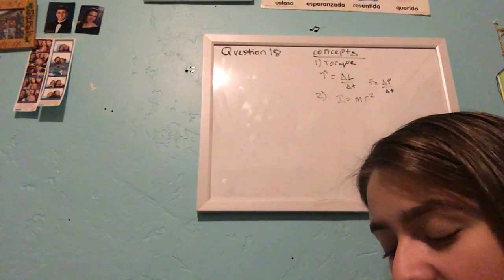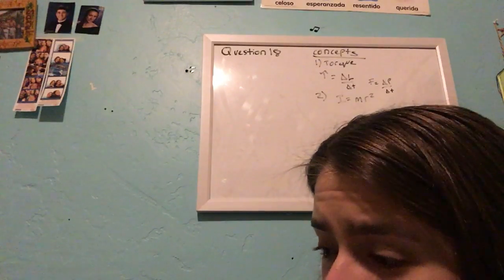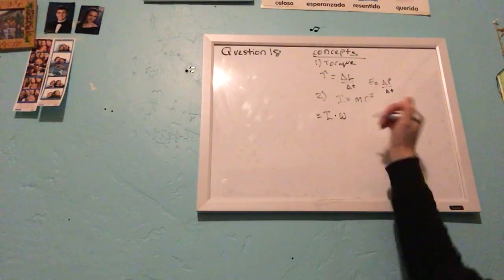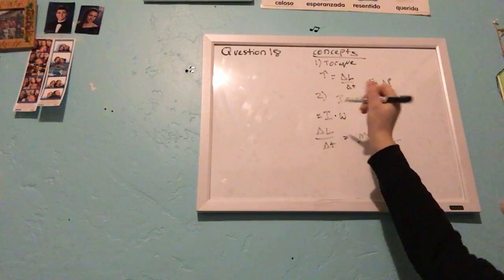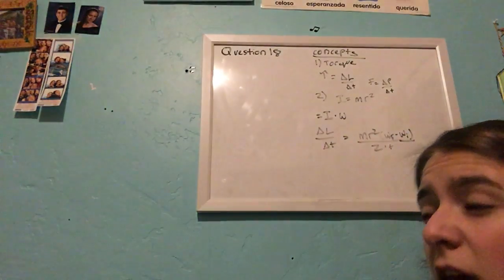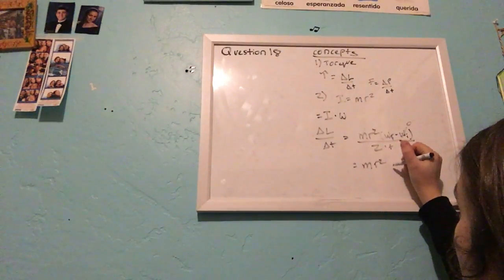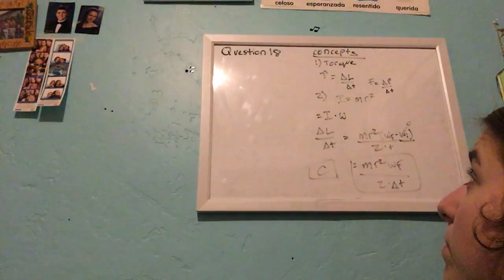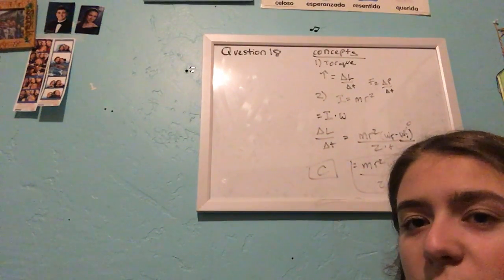Question 18, Answer C